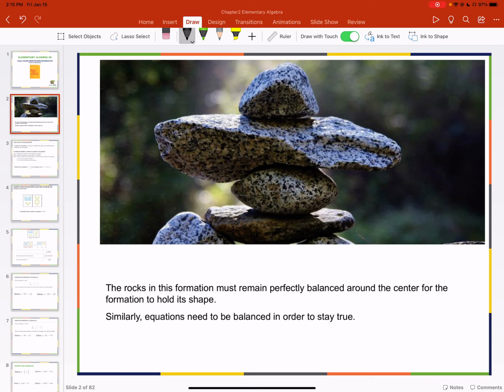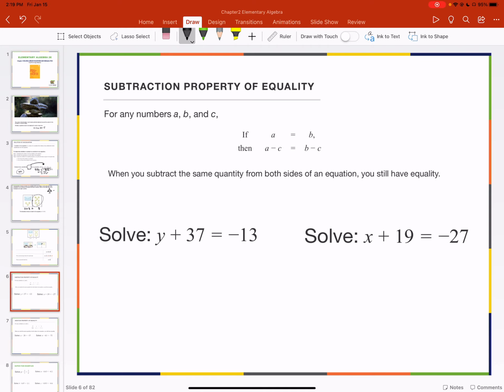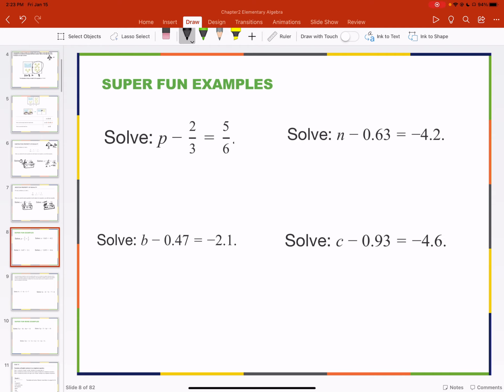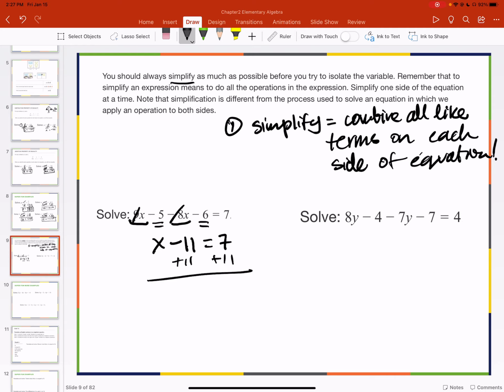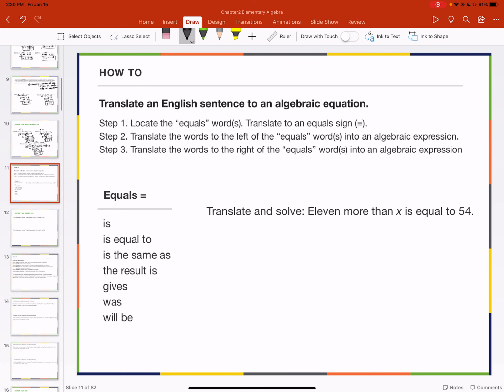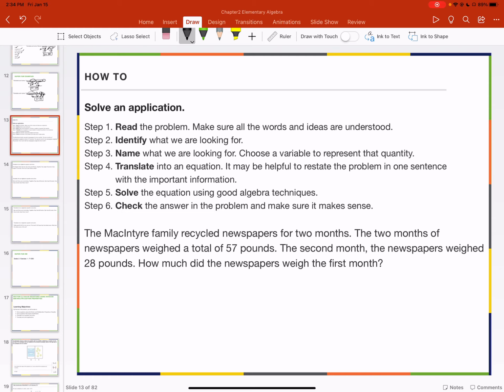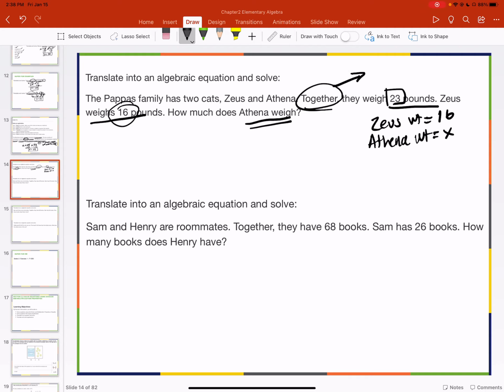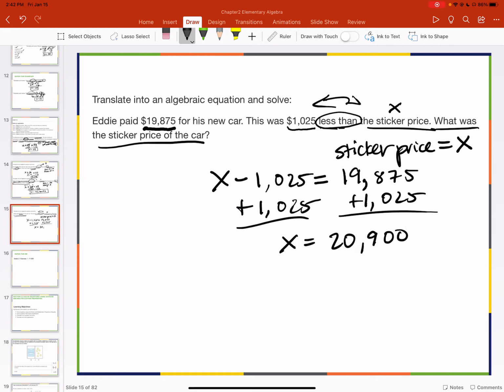Section 2 .1 Math 60